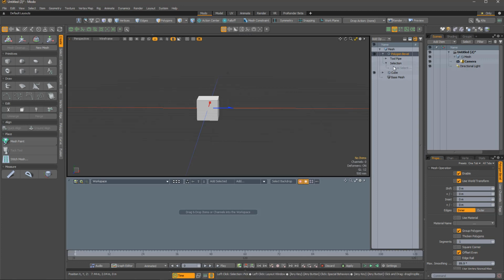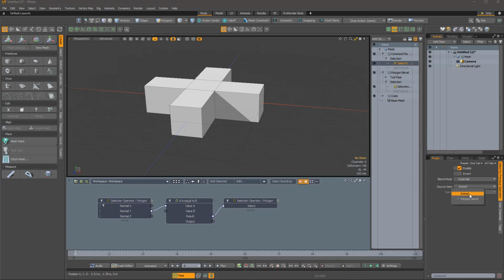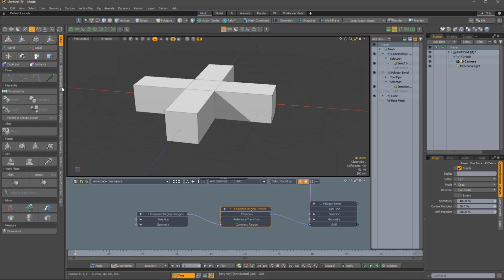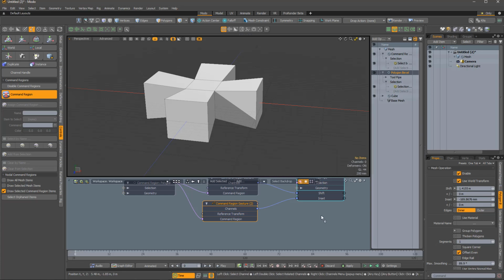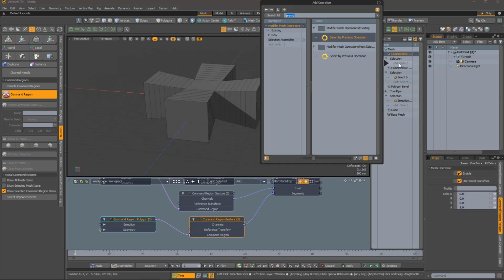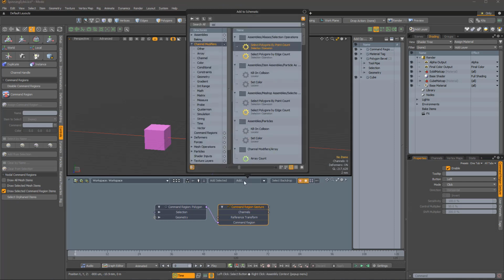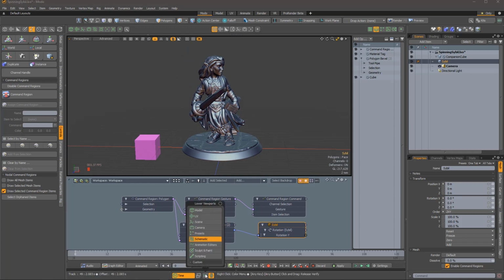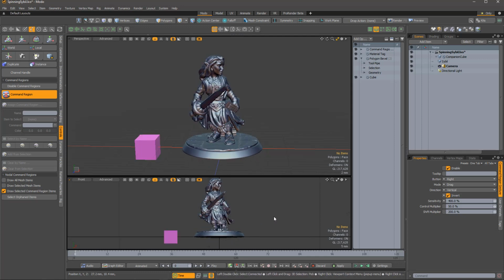A Quick Play with Procedural Rig Clay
MODO 15 introduces a couple of enhancements to rig clay which make it better yet.  You can now use command regions on procedurally generated geometry and rig clay also works in the 2D viewports.  This Morsel shows both of these in action and you get to meet a Halfling Bard and her companion cube.